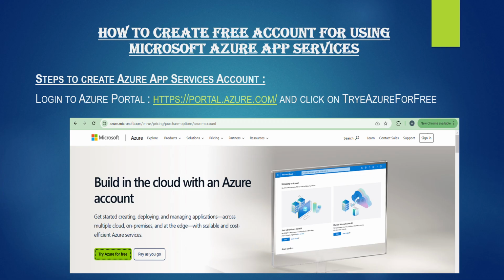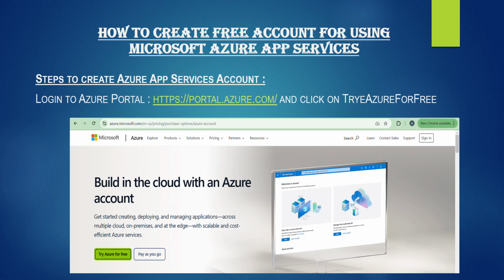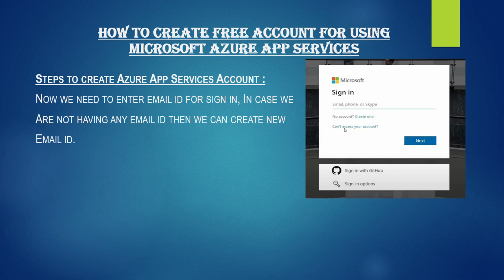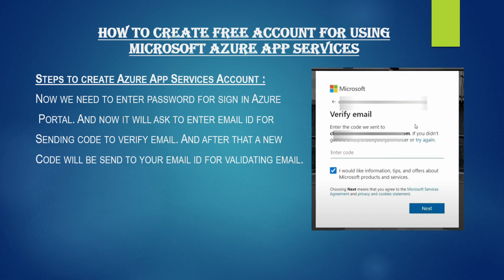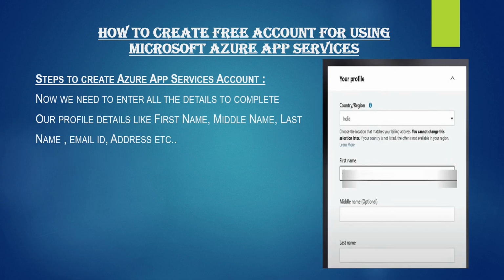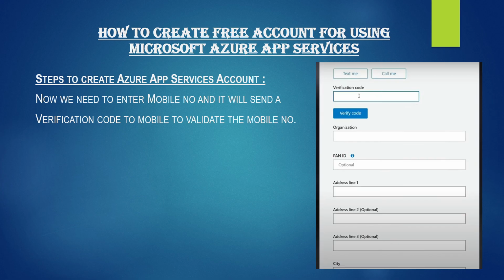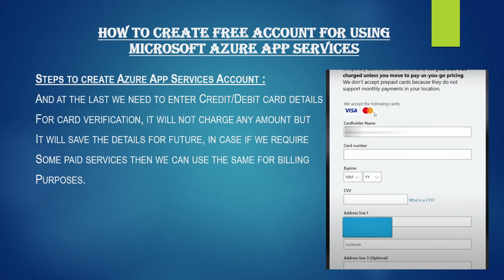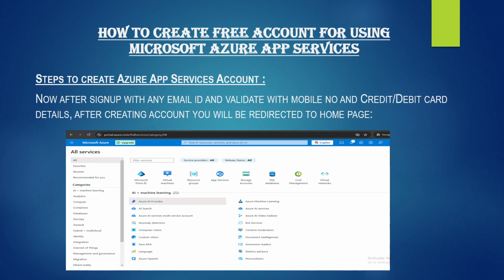Azure Apps Made Easy 5 Minute Hack for Busy Developers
Azure App Service Tutorial | Create Your First App Service Step by Step
Azure App Services Account Creation
“How to Create an Azure App Service Account | Best Hosting for Startups”
Azure App Services is the best option for our startup.

How to Create Azure App  Service Account |  Azure App services is the best cloud service to learn

SQL Server Important Topics/ CTE/Common Table Expression,/SQL Server Rank Function/ SQL Rank Function/SQL Functions/ SQL Stored Procedures/Temp Tables/Global Tables/SQL Server Dense Rank Function/ Row Number Function/C# Dot Net Interview Questions & Answers/C# Tutorials

C# Interview Questions & Answers| Dot Net Interview Questions & Answers| OOPS C#, Constructors, Extension Methods